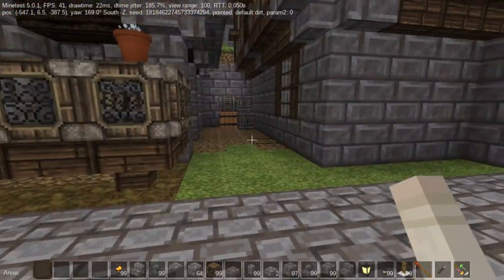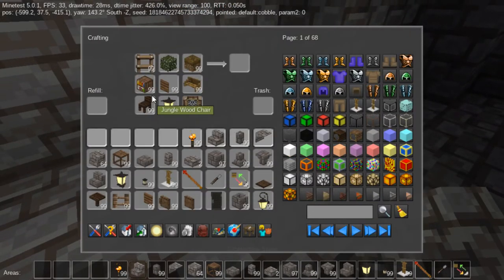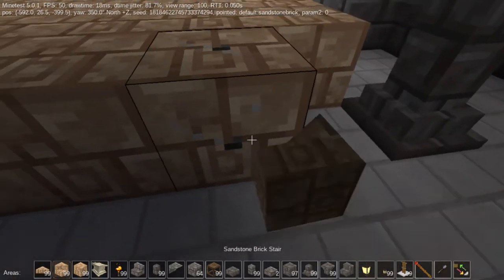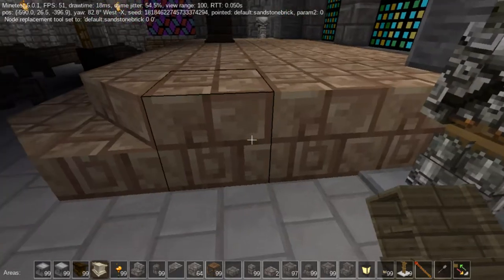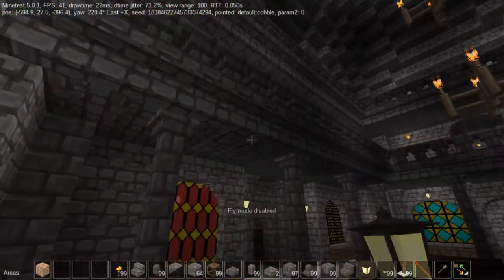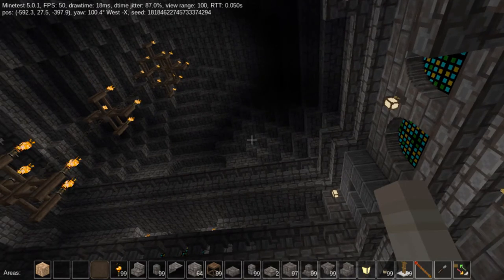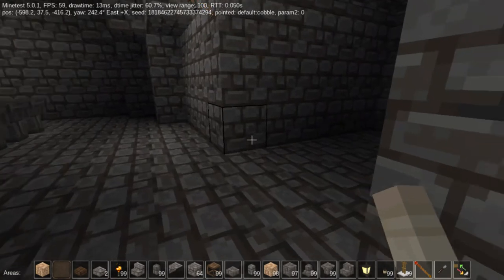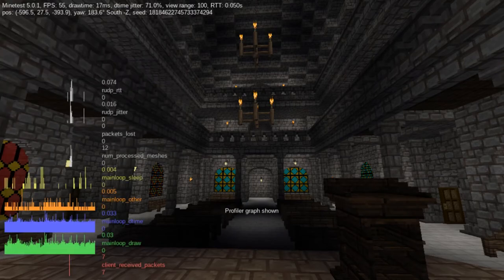Minetest Gameplay EP243 Castle Meeting Room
Today’s episode covers the updates to the main castle meeting room!